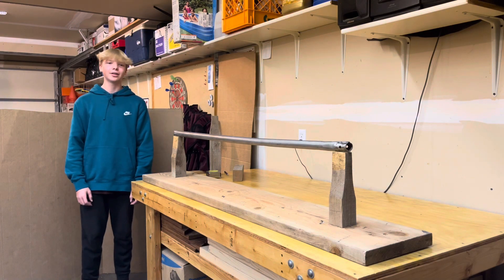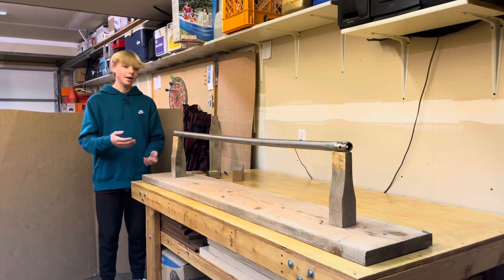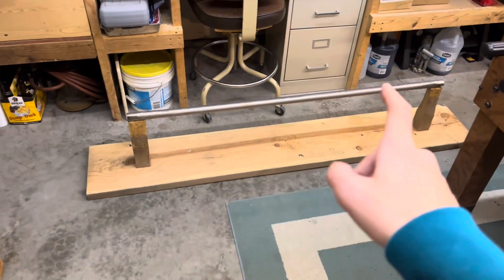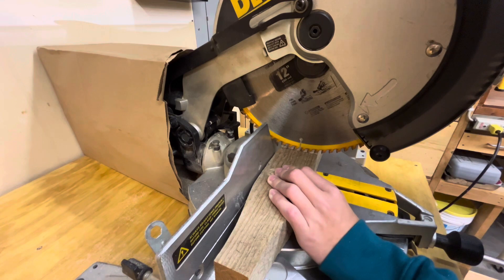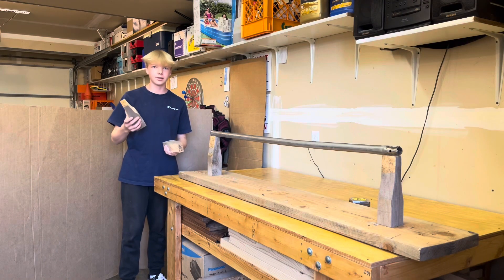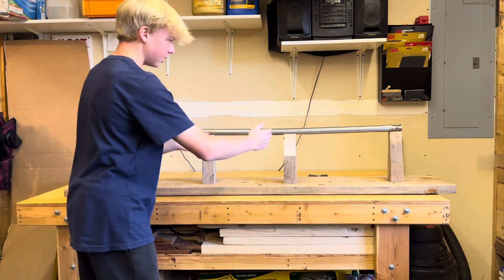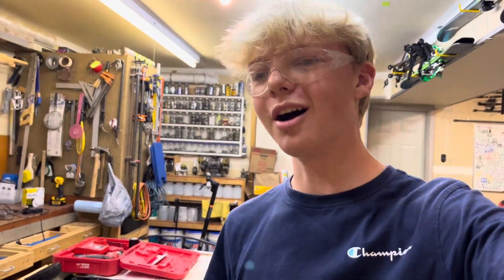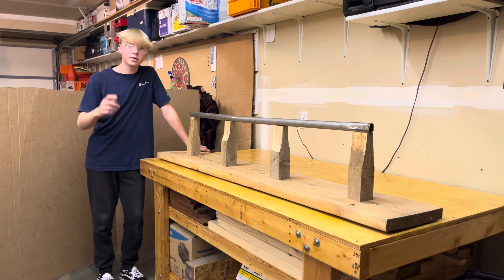BUILDING DIY GRIND RAIL FLAT BAR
Today I finished up a grind rail for my scooter. I made this DIY flat bar out of a huge 2x10 and some wooden legs, not to mention the rail itself that I found in a creek! Happy to finally bring you guys a ramp building video and hope you enjoyed it! Comment if you would like me to cover how I have built some of my older obstacles